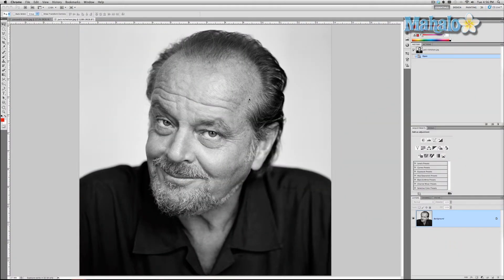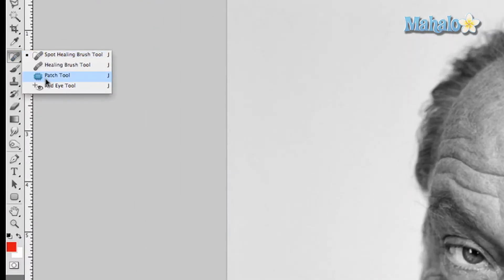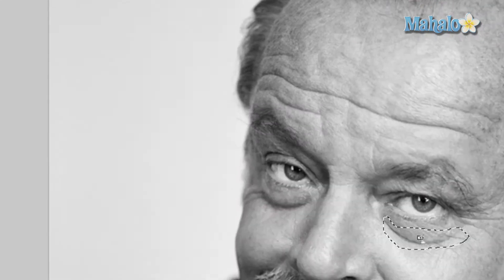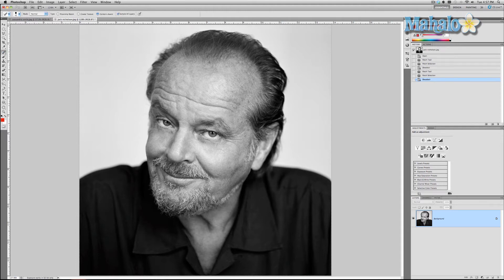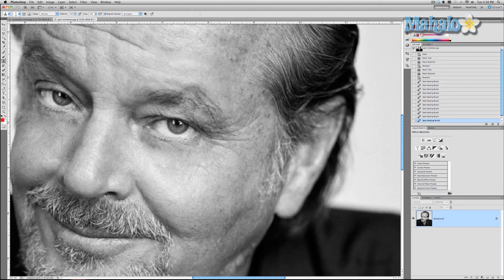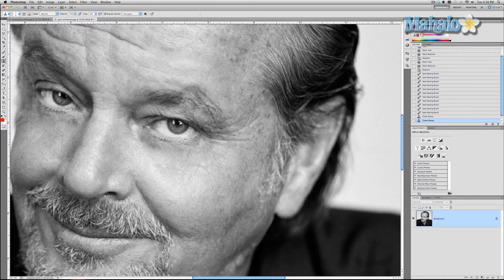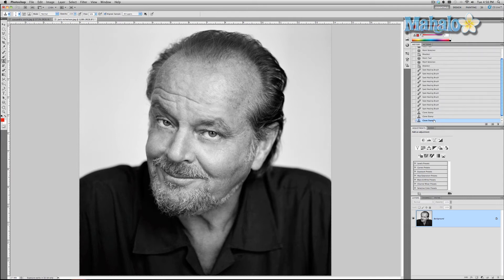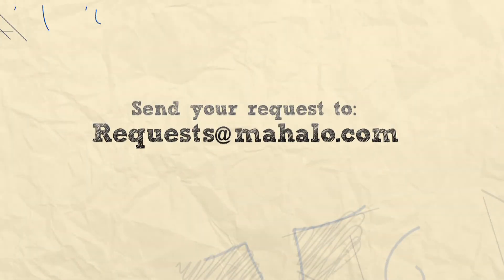Photoshop Tutorial - De-Aging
In this tutorial, JustinZ shows you a few techniques for making faces look younger in photographs.